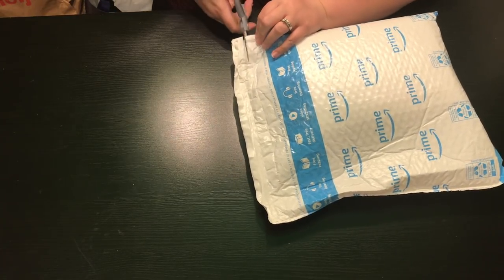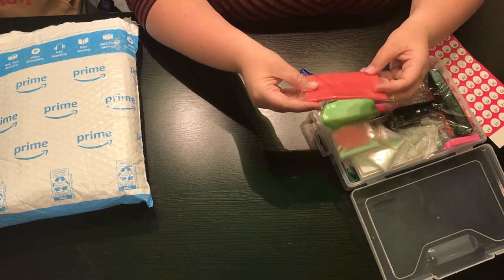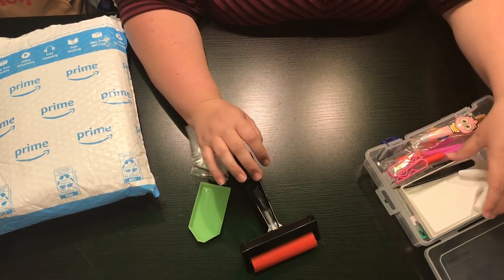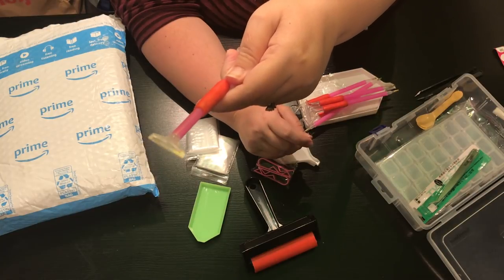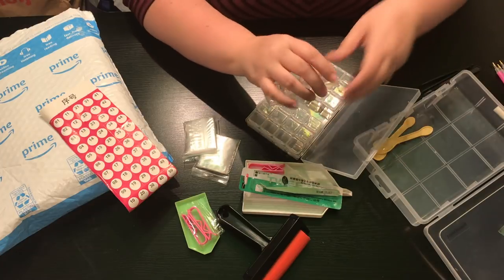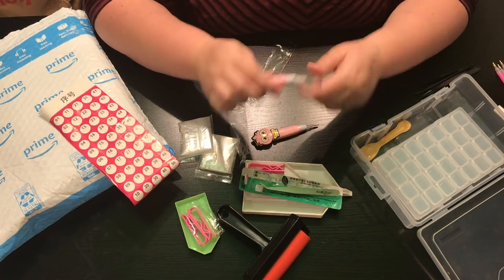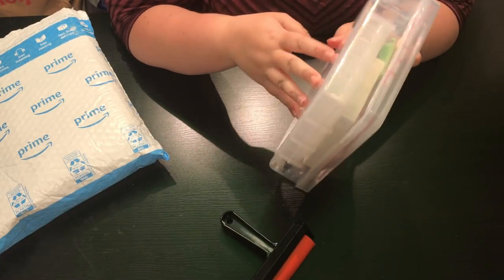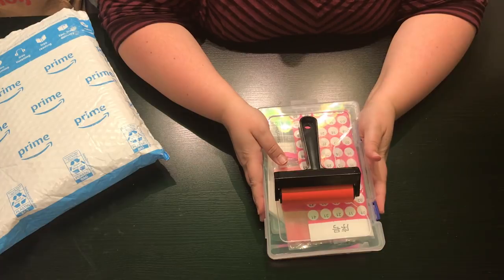Unboxing: 100pc Accessory Kit - diamond painting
SanerDirect (Amazon) 100pc Diamond Painting Accessory Kit

Light Pad:

Table Top Easel:

Sellers/Stores:
Diamondartclub.com
Aliexpress.com (EverShine, Huacan, Yogotop, Ever Moment, Matreshka, AZQSD)
Dreamerdesigns.com